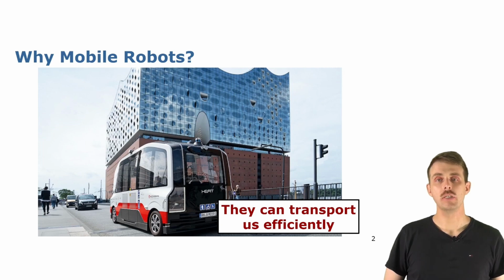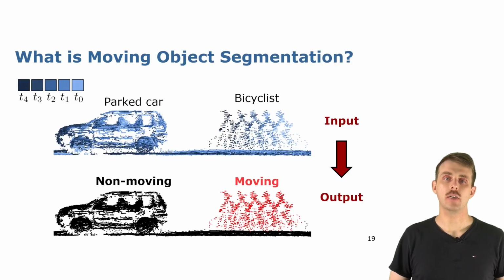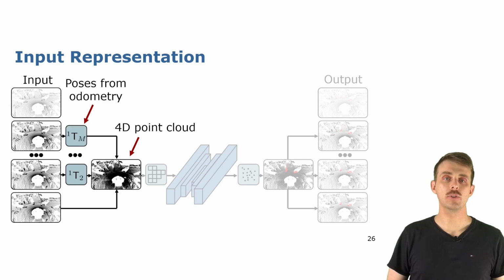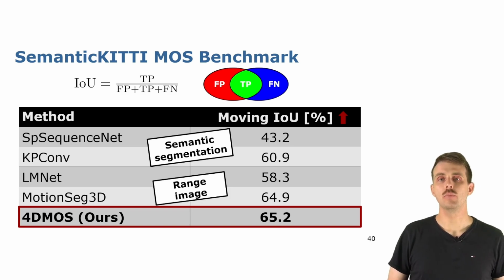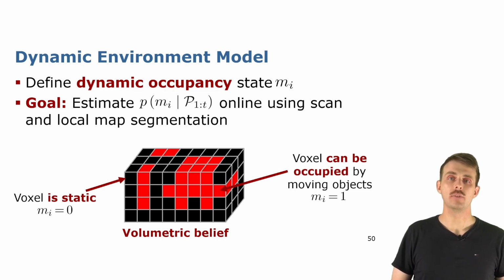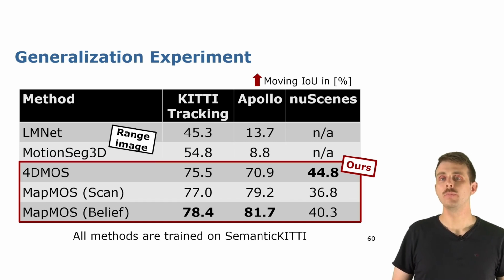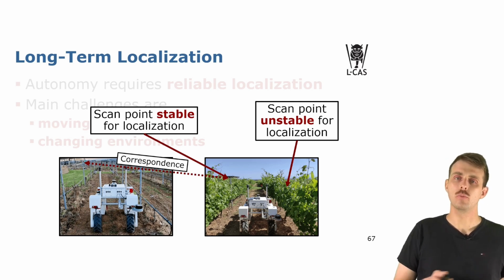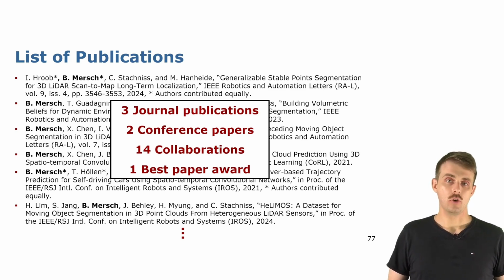PhenoRob PhD Graduate Talks: Benedikt Mersch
Benedikt Mersch gives a talk on "Spatio-Temporal Perception for Mobile Robots in Dynamic Environments" after successfully completing his PhD as part of PhenoRob.